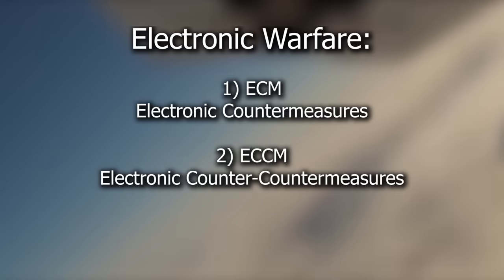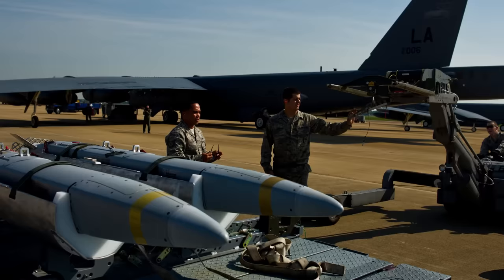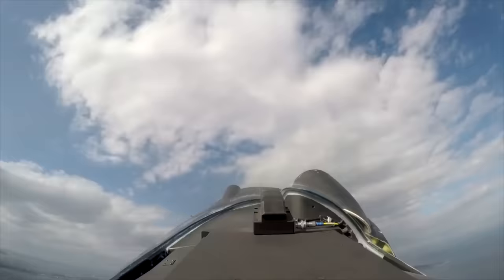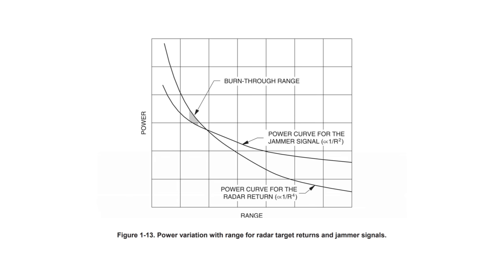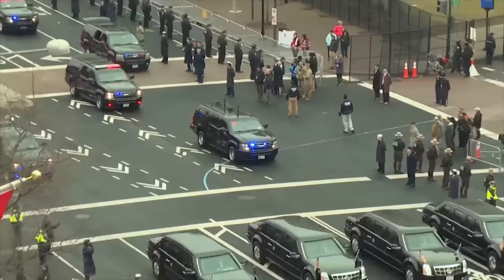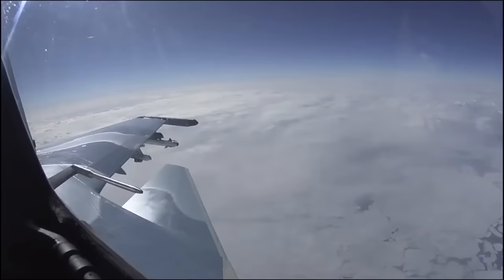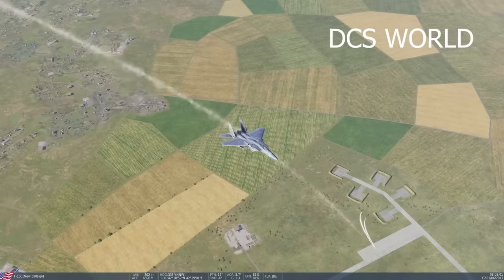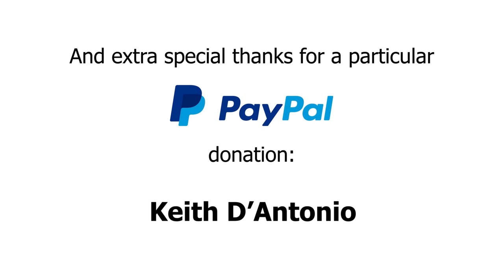Electronic Warfare - The Unseen Battlefield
You know the military fights on air, land and sea.. but did you know there is a whole other battlefield?

Credits:

Footage:
Ministry of Defence of the Russian Federation

Inverse Square Law Image
Author: Borb

ALE-50 Image
Author: Hunini

Nicolas Maduro Image #1
Author: Cancilleria del Ecuador

Nicolas Maduro Image #2
Author: Government of Venezuela

AESA Schematic
Author: ErikBuer

Typhoon AESA radar image
Author: MagentaGreen